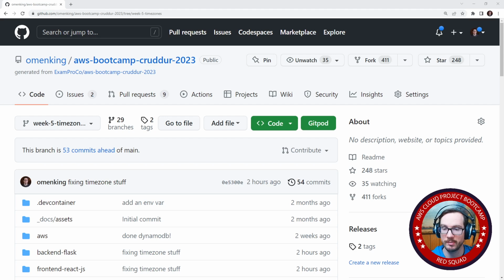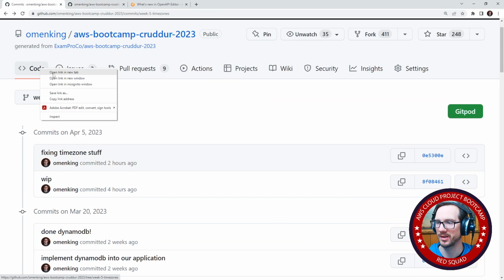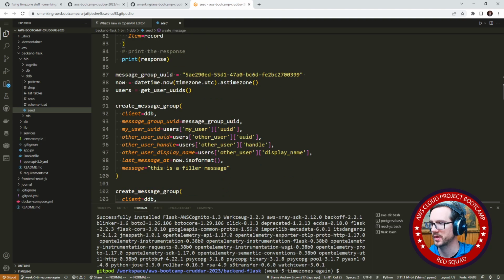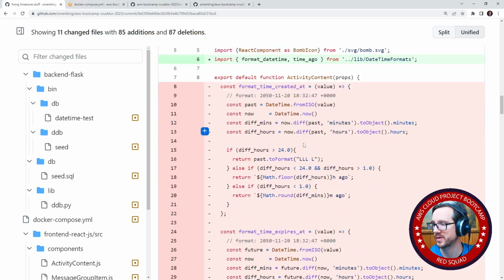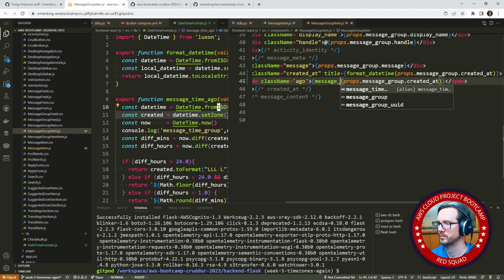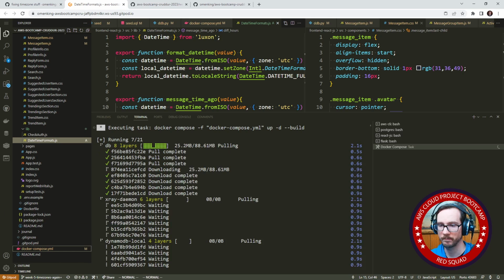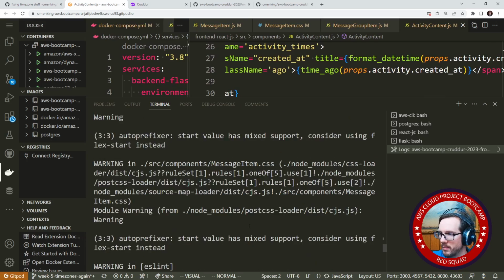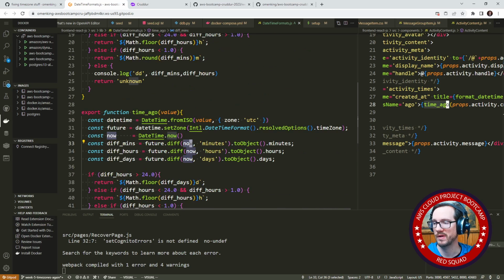Corectly Implementing Timezones for ISO 8601